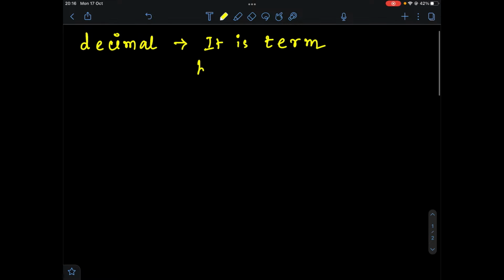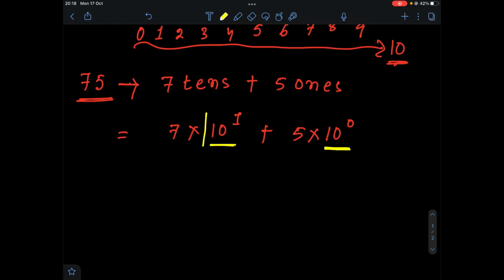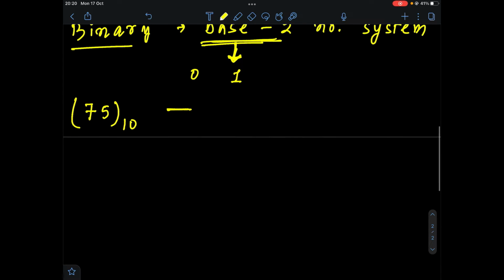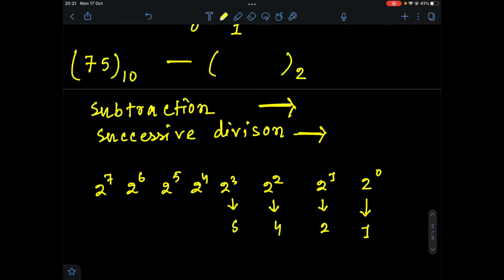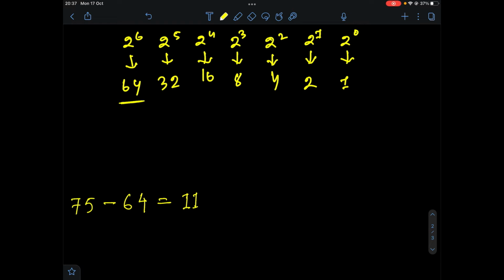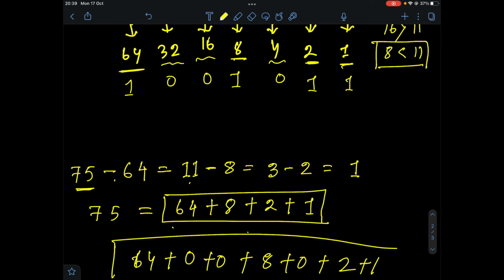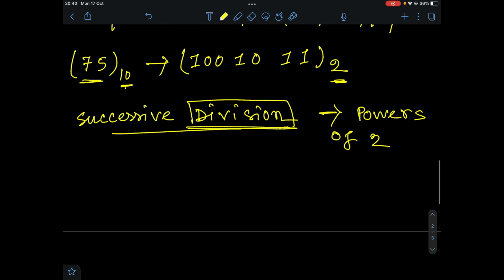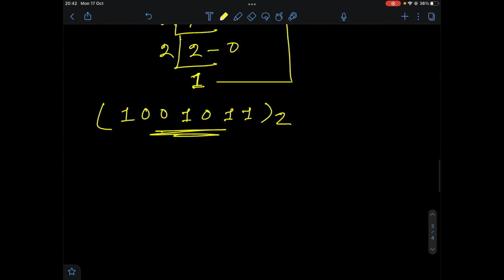How to convert Decimal Number to Binary Number